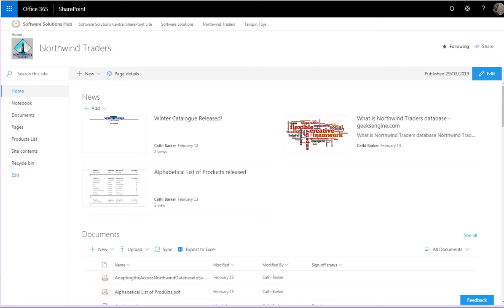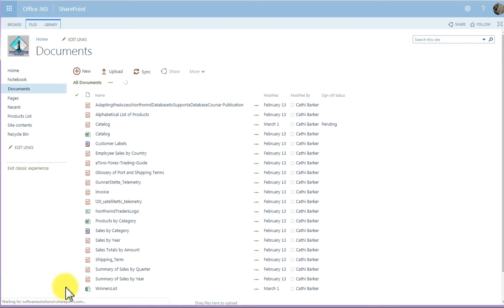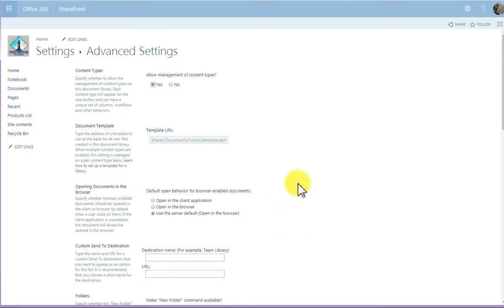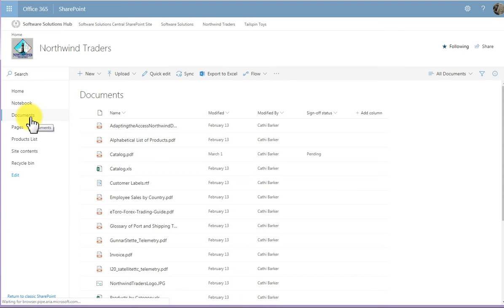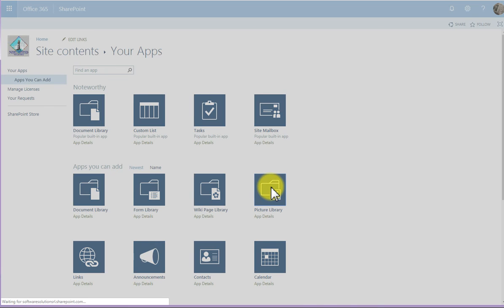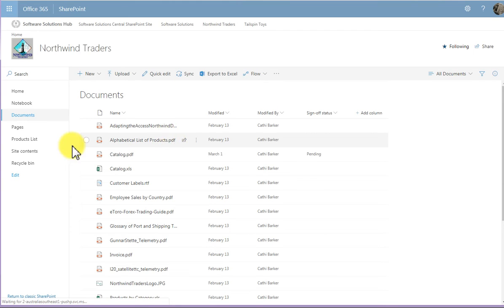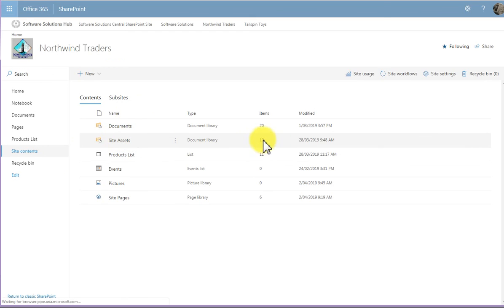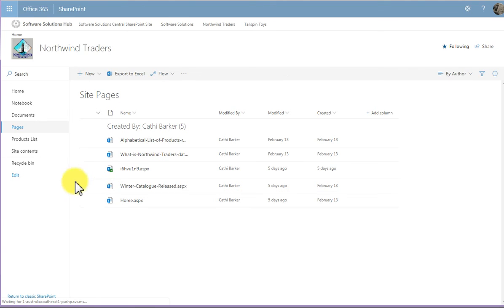Video 7 Microsoft SharePoint Document Libraries